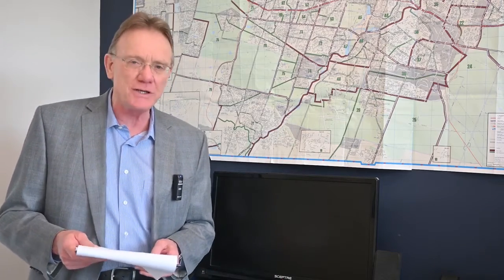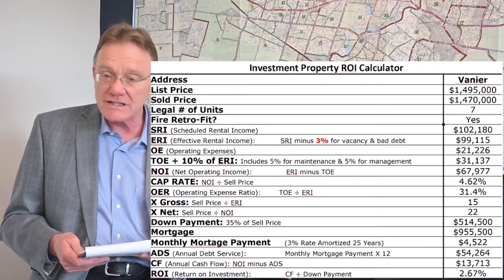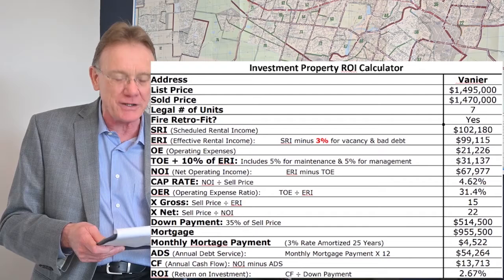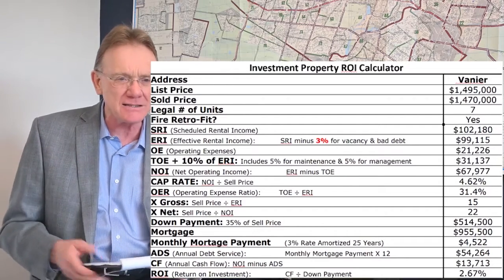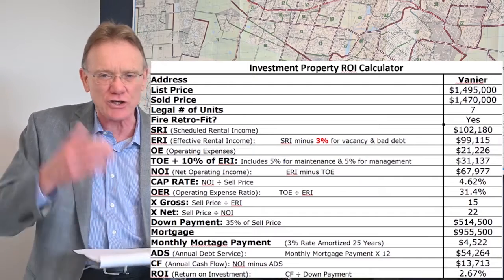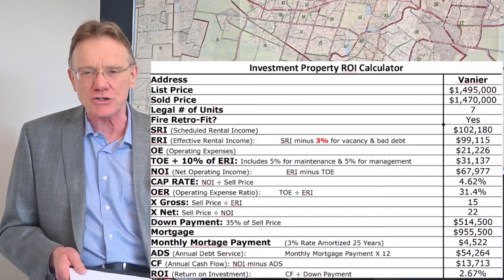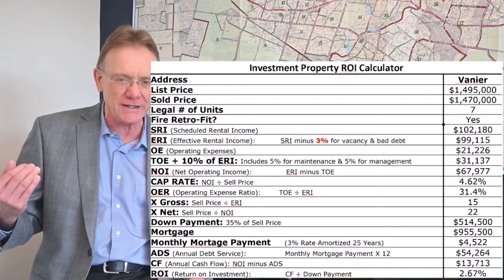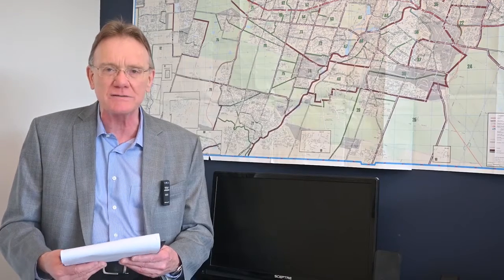Vanier 7 Unit building sold in September 2021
Here are the financials from the sale of a 7 unit income property in the Vanier Neighbourhood.
This was a legal 7 unit building listed at $1,495,000 and it sold for $1,470,000.
It was fire retrofit and the scheduled rental income was $102,000, which gives us an effective rental income of $99,000.
Total Operating Expenses were $31,000, giving us a Net Operating Income of $68,000.
This property had a Cap Rate of 4.6% which is pretty high, even for Vanier.
The operating expense ratio was 31% and is really quite good.
This property sold for 15 times the Gross Income and 22 times the Net Income.
With a 35% downpayment of $515,000 gives us an annual debt service of $54,000 per year (mortgage payments).
This gives us an annual cash flow of almost $14,000.

This building had a nice, positive cash flow and a very healthy ROI of 2.7%.